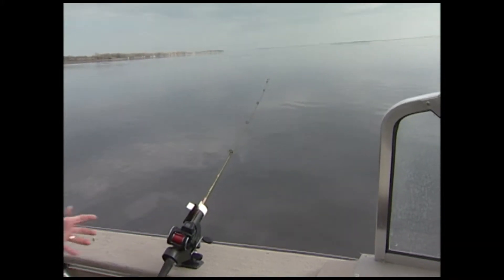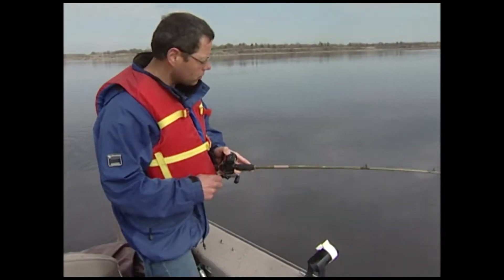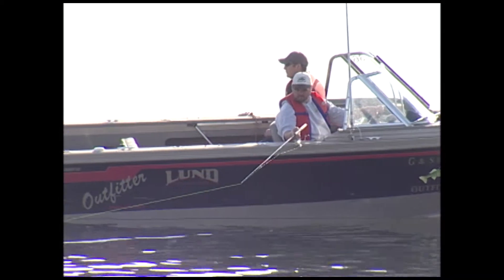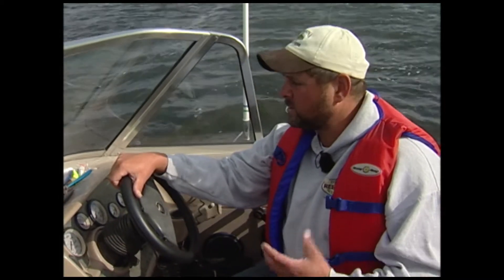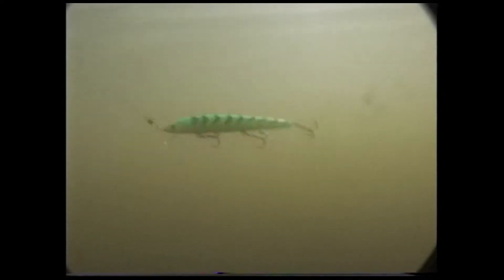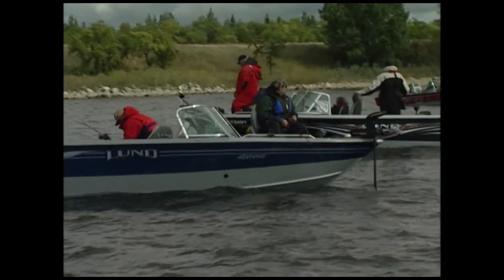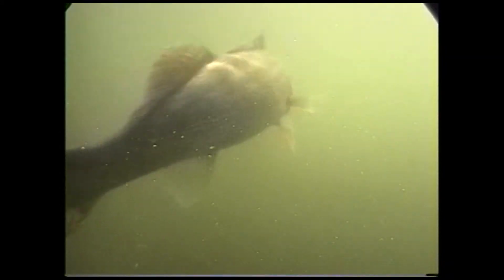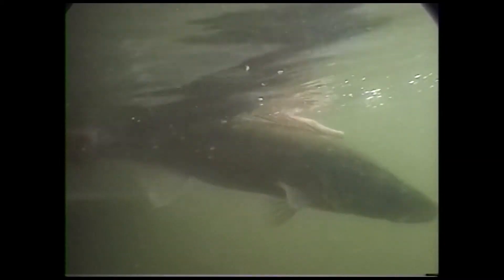Cold water pike and walleye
Jeff and Jason of matitysgetfishing.com dip into the archives to show fishers the best way to find spread out fish during cold water periods.